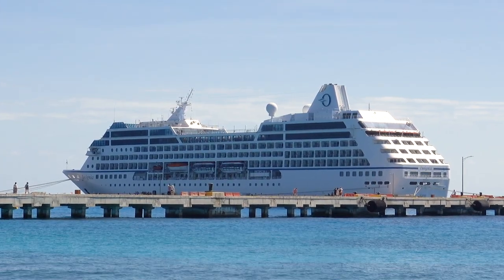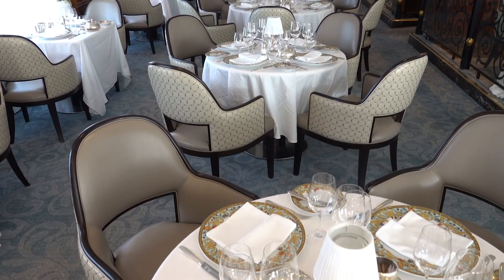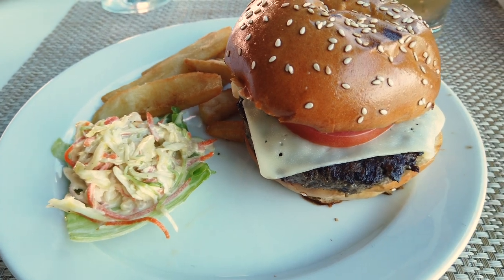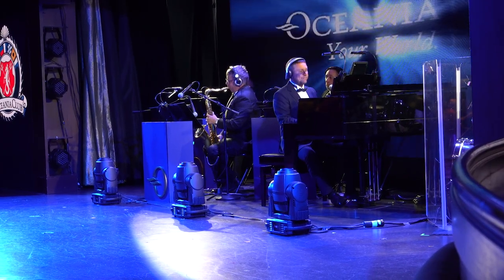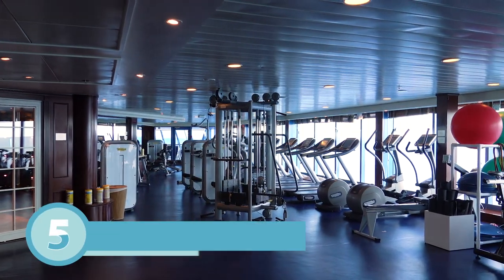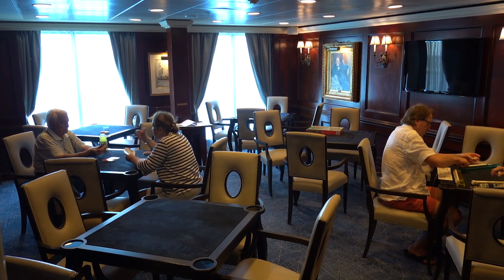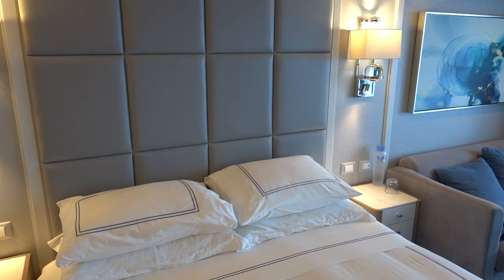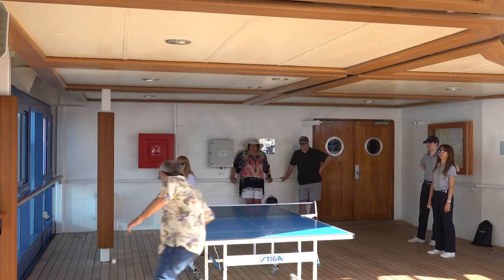Oceania Insignia Ship Tour and Review (Post-Refit)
Join me as I show you the facilities, features and balcony cabin on Oceania Cruises Oceania Insignia cruise ship post the OceaniaNext refit and update done at the end of 2018. The ships went through a major update of the decor and design. Find out what has changed and what I thought of it as we look around the dining, entertainment, recreation and explore a balcony cabin, the main type of accommodation on the ship

Note: I travelled as a guest of Oceania Cruises before making this video

Gary Bembridge's Tips For Travellers aims to help you make more of your precious travel time and money on land and when cruising the oceans or rivers of the world. To help you, in every video I draw on my first-hand tips and advice from travelling every month for over 20 years and 60+ cruises.